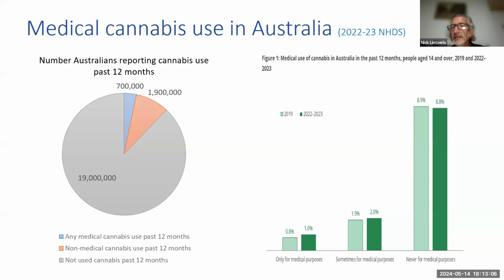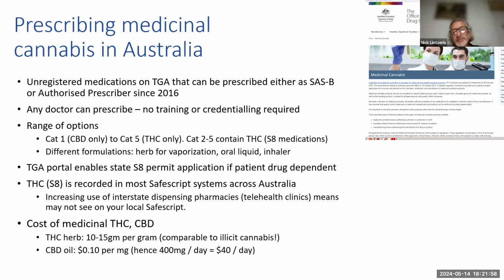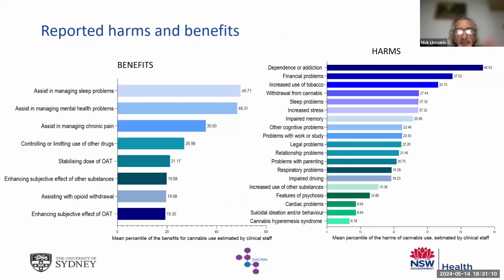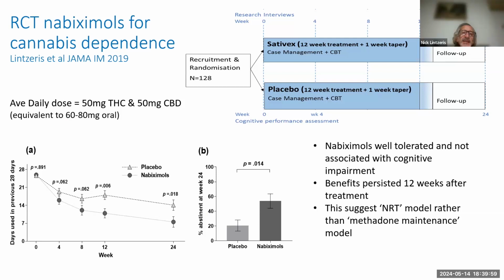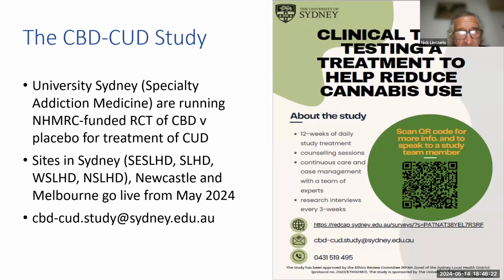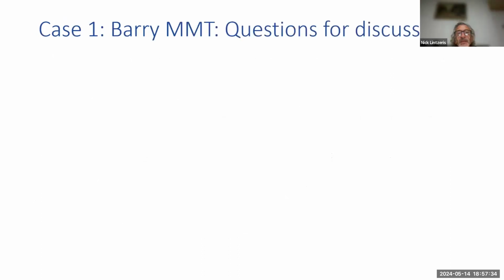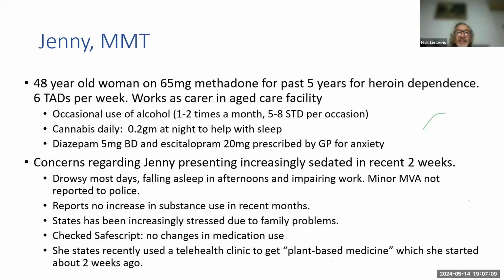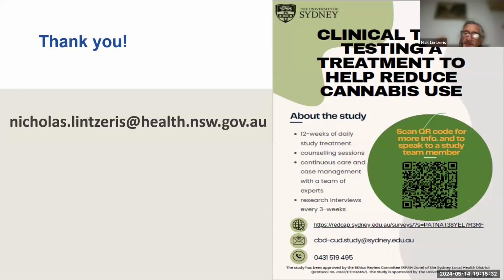OTAC Clinical Case Webinars: Medicinal and Non-Medical Cannabis Use in OAT Settings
In this session, we discussed the management of medicinal and non-medical cannabis use in OAT settings.

The session was led by Prof Nick Lintzeris, Senior Staff Specialist, Drug and Alcohol Services, South East Sydney Local Health District and Conjoint Professor of Addiction Medicine at the University of Sydney.